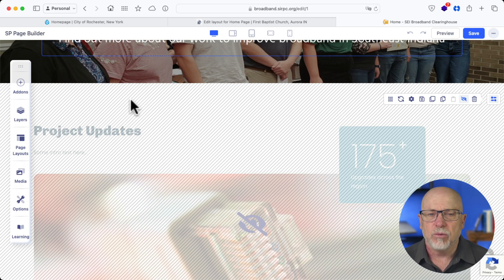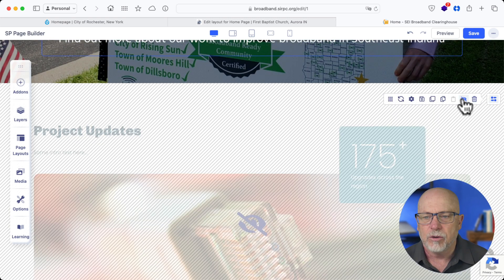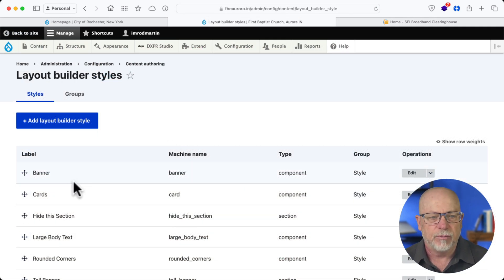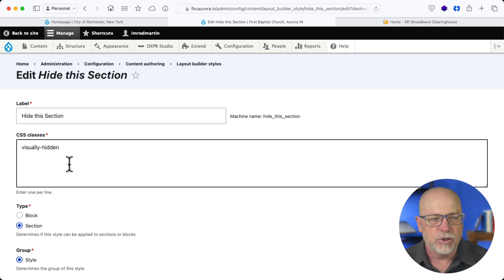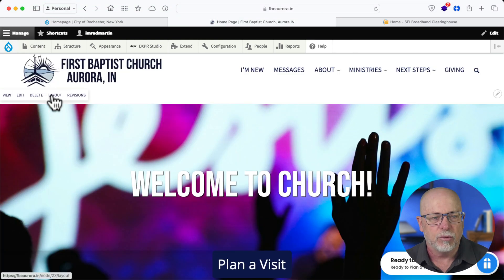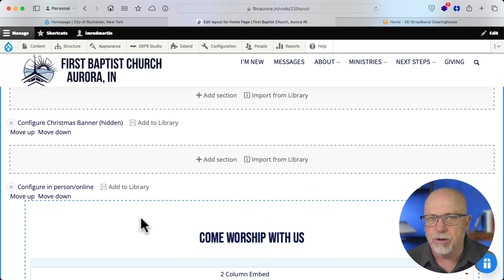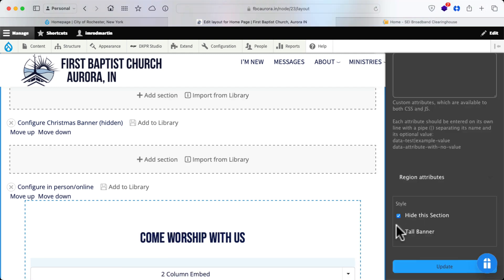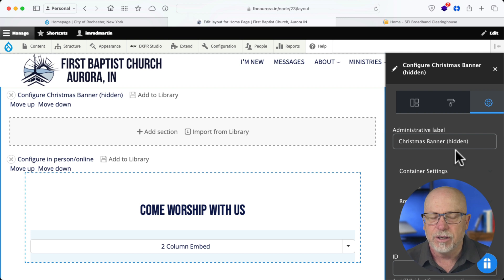How to Hide a Section in Drupal's Layout Builder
One of the things that other Page Builders do in WordPress and Joomla, is to easily hide a row or a section.  This allows you to temporarily hide content on a landing page but quickly show it again when needed.  Why rebuild it when you can hide it?

Layout Builder in Drupal doesn't have this built-in, but it's an incredibly easy feature to add with Layout Builder Styles.

For our full class on Drupal's Layout Builder - head over

for more great classes!